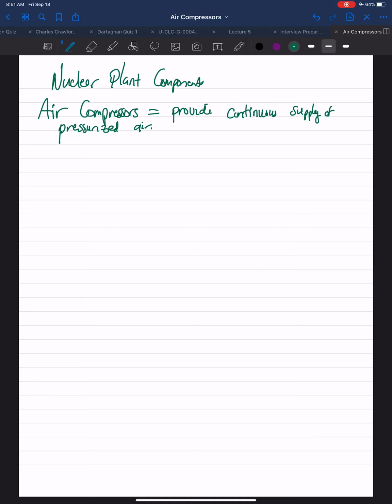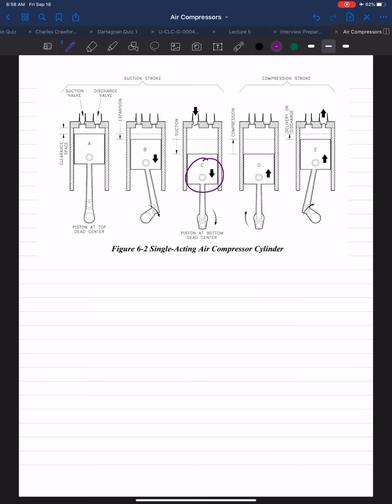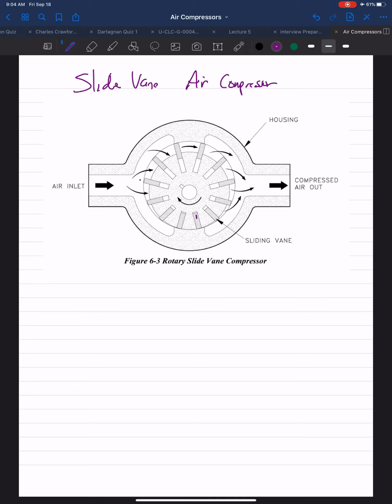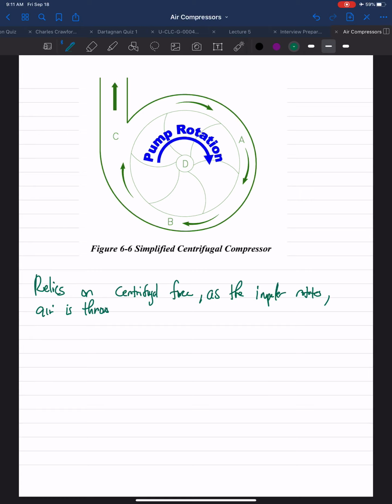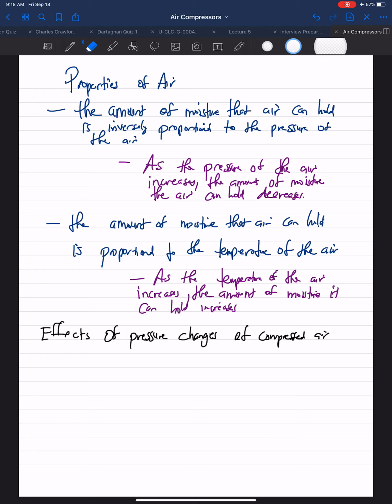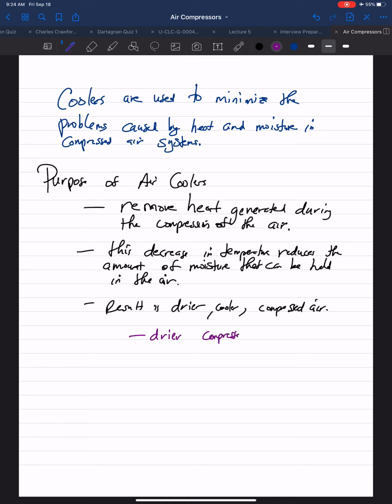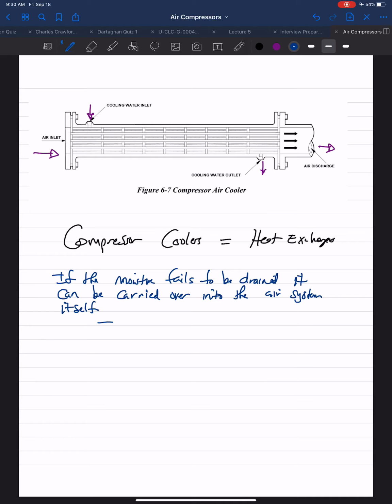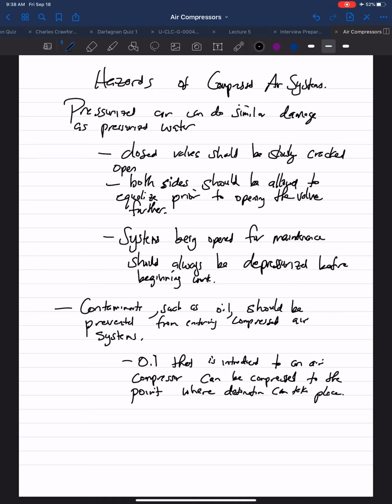Air Compressors Lecture